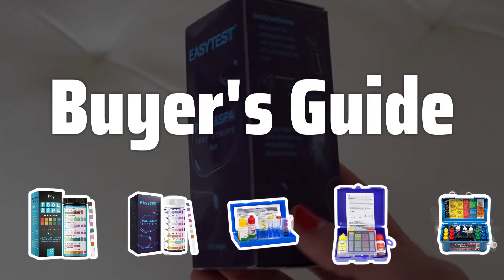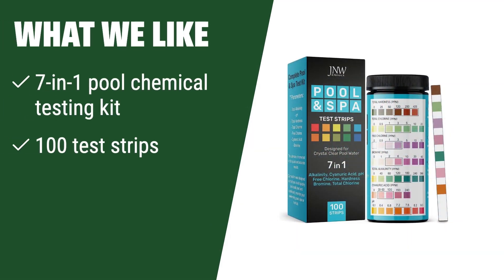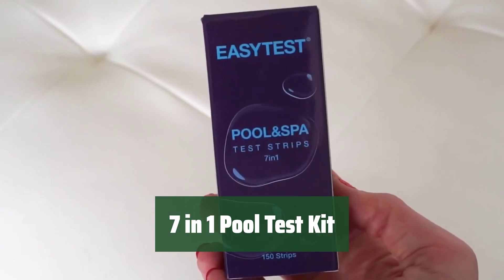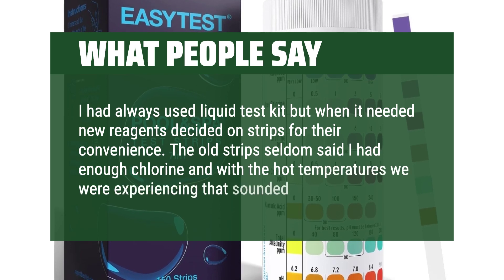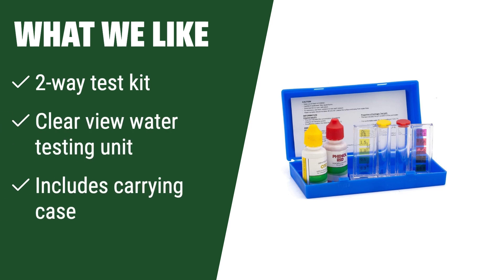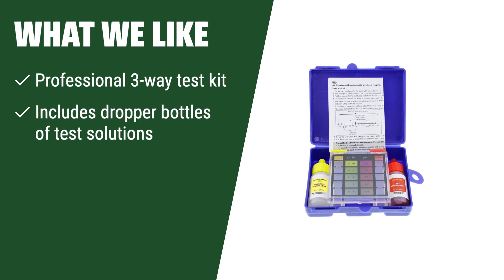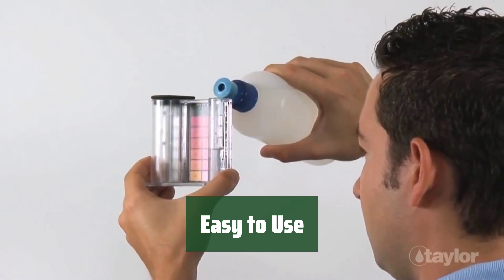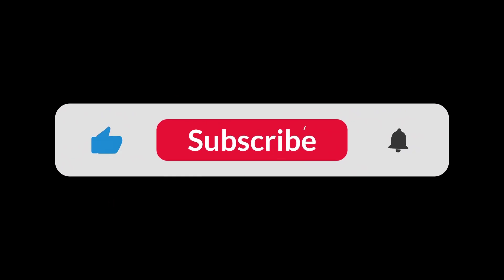The Top 5 Best Water Test Kit For Pool in 2024 - Must Watch Before Buying!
The Top 5 Best Water Test Kit For Pool Shown in This Video:
5. ►Pool Testing Kit
4. ►Pool Test Strips
3. ►Pool Test Kit
2. ►Pool Test Kit
1. ►HR Kit w/ Reagent

Table of Contents:
0:00​​​ - Introduction
00:20 - Pool Testing Kit
02:09 - Pool Test Strips
04:07 - Pool Test Kit
05:41 - Pool Test Kit
07:09 - HR Kit w/ Reagent

The best Swimming Pool Water Test Kits is probably one of the most crucial tools for maintaining a clean and safe pool environment. Today, we're going to dive into the top 5 best water test kits to help you keep your pool in tip-top shape.

5efe